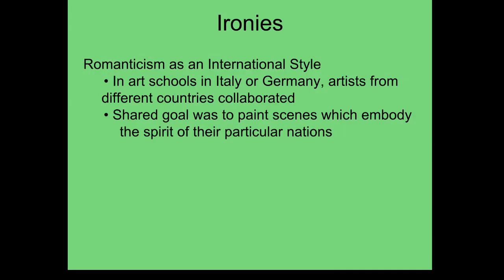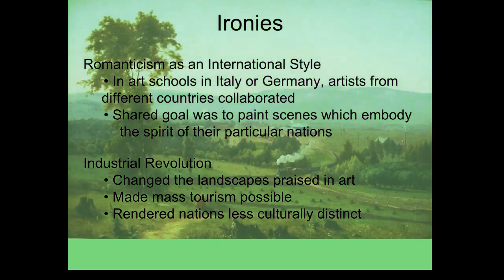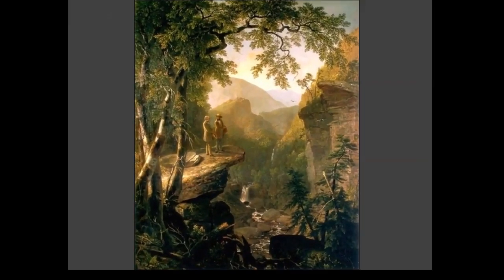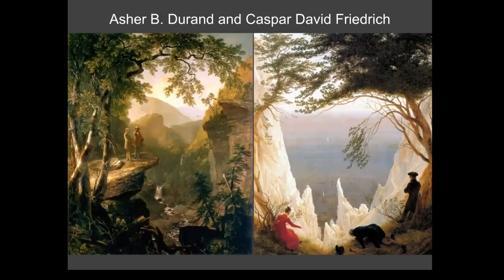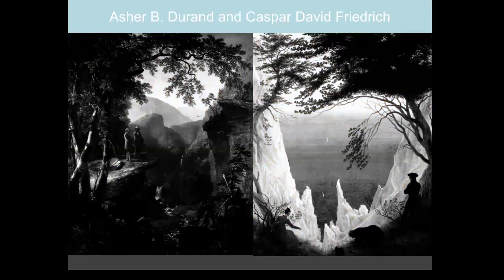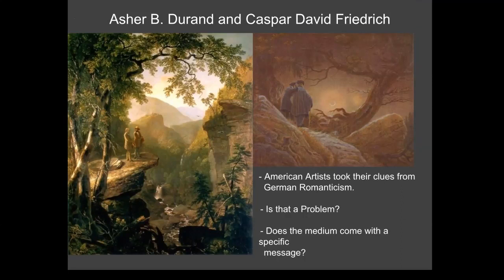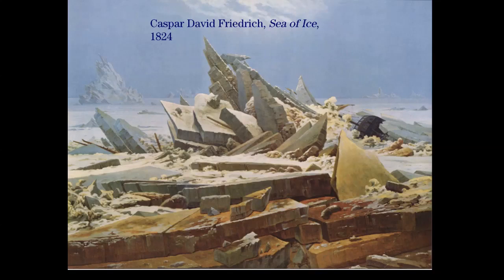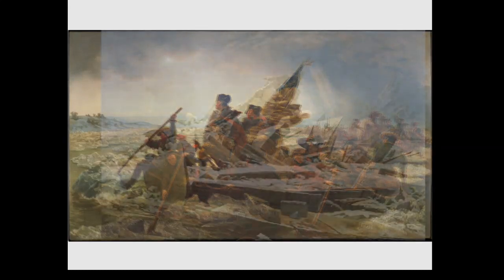Imagining America Part II b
Lecture on Romanticism for HIST 11
5/5